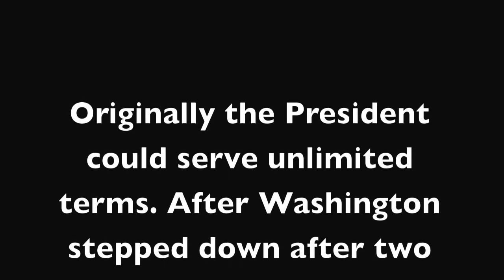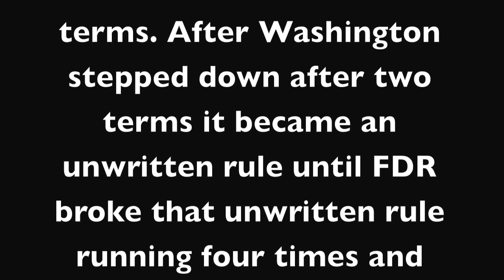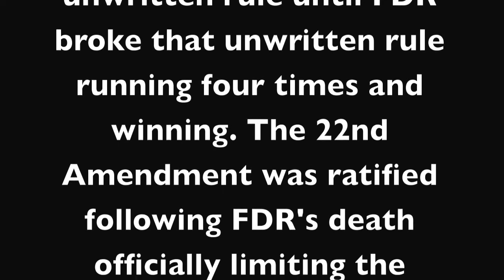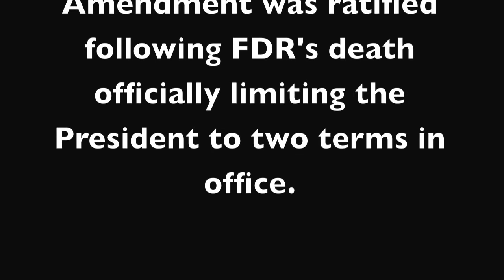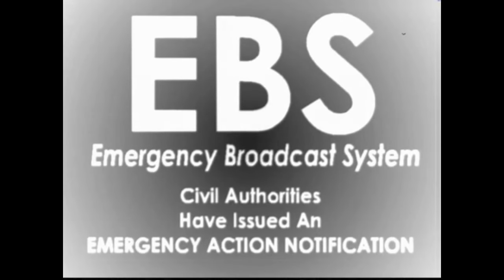Article II for Dummies: The Executive Branch Explained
Hip Hughes History lays down the tracks for the train of learning. So jump aboard and learn the essentials of Executive Power through Article II of the US Constitution. The Constitution Explained Series. 48 Videos, 6.5 Hours Long.